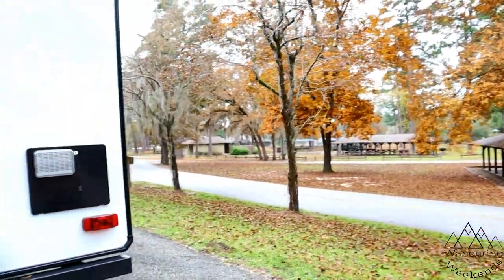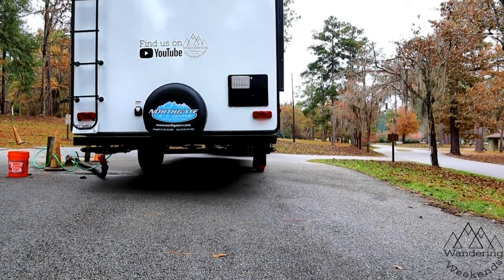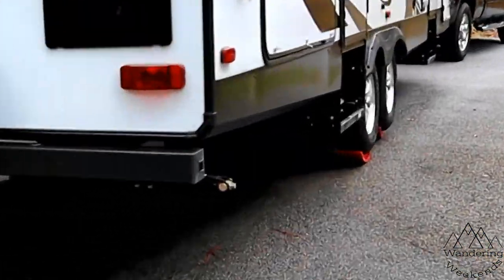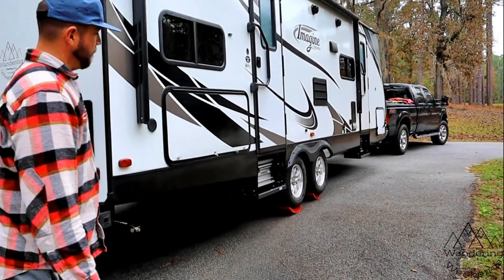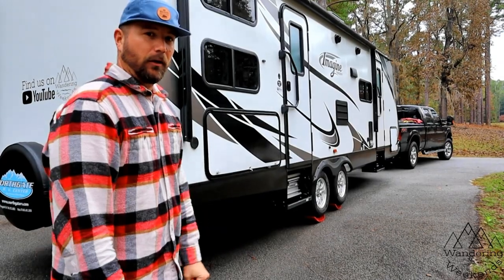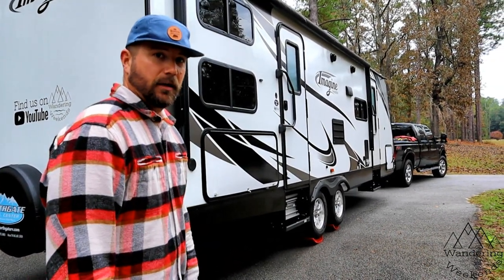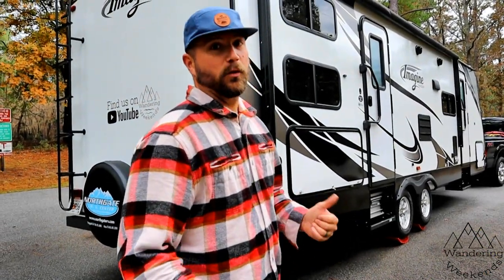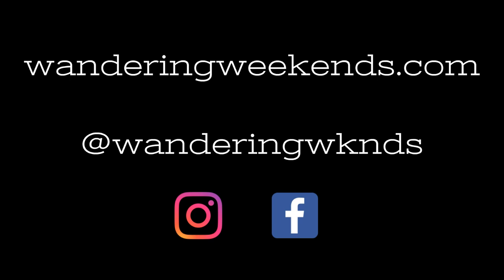Andersen Levelers Quick Tip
Andersen Levelers

AMAZON STORE

CAMERA GEAR